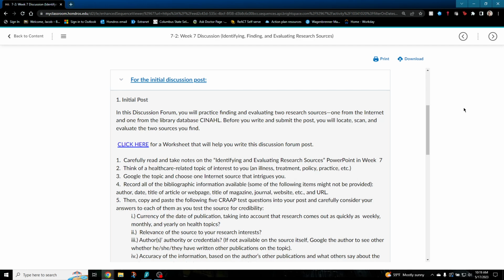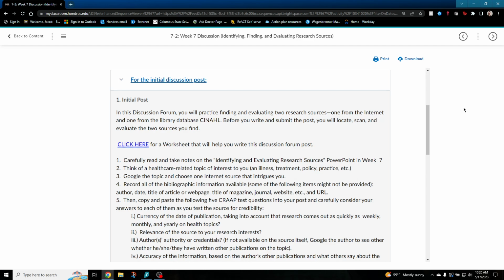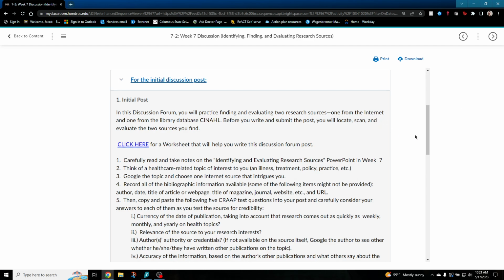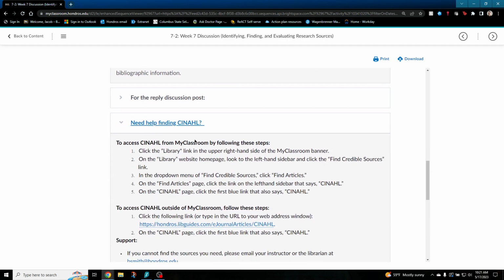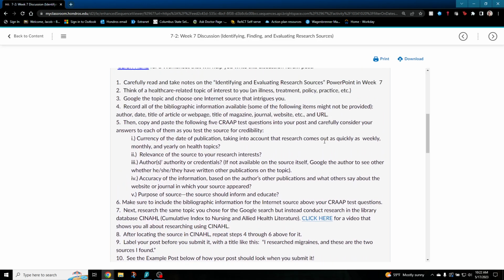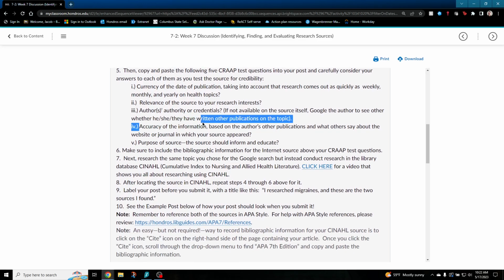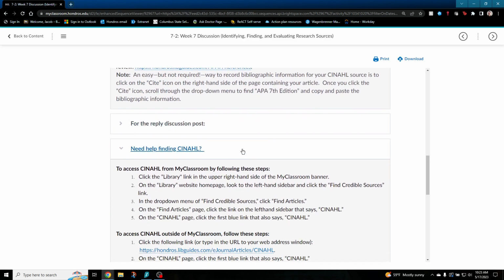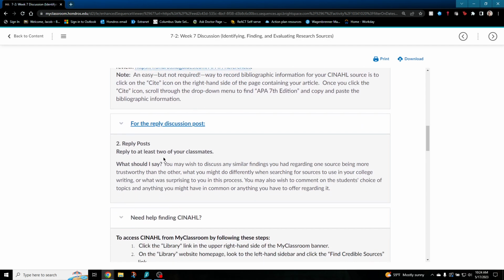7-2 Discussion Post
In this video, I explain the Week 7 discussion board post to my Hondros ENG 200 students.